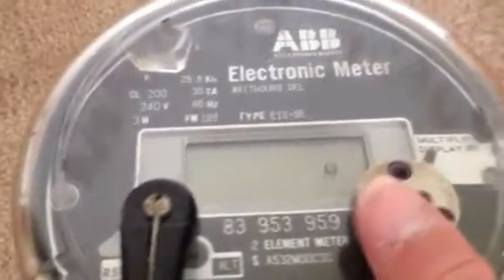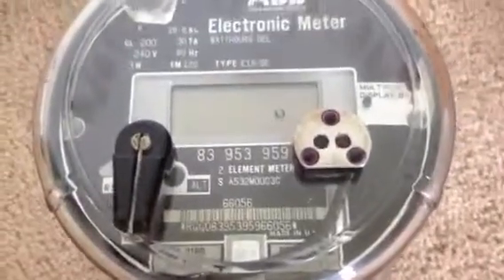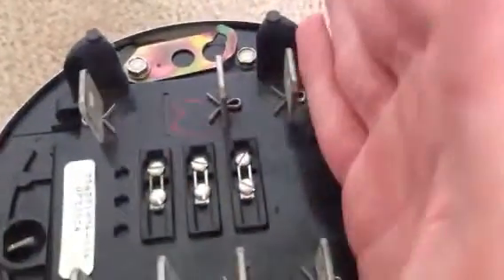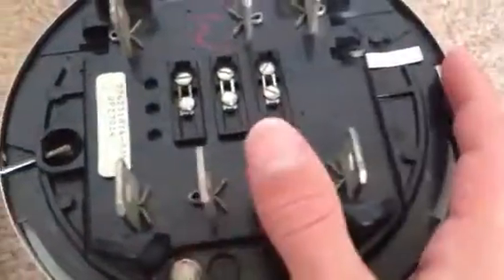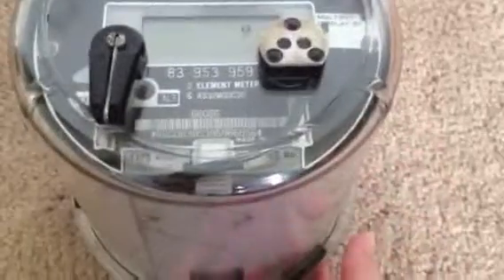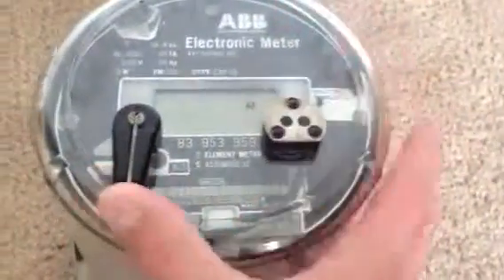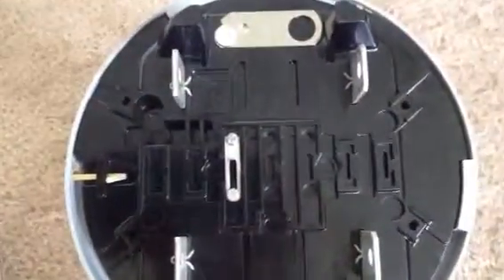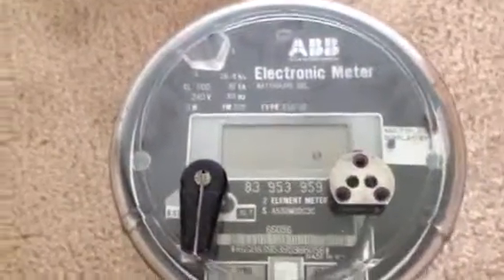Electric meter: westinghouse/abb e1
First ever electronic meter in North America